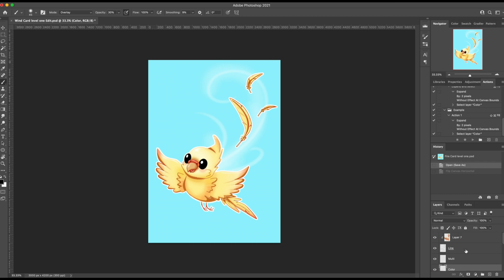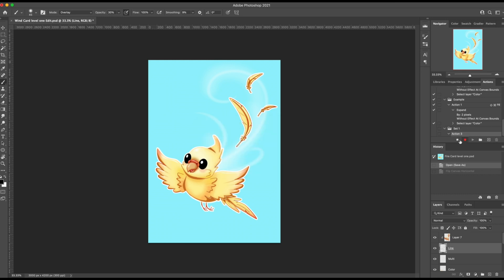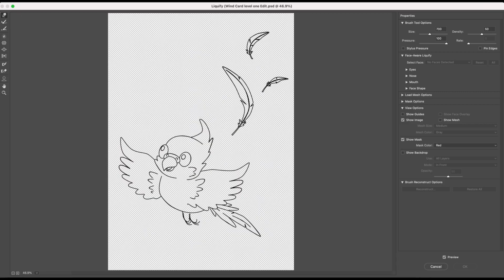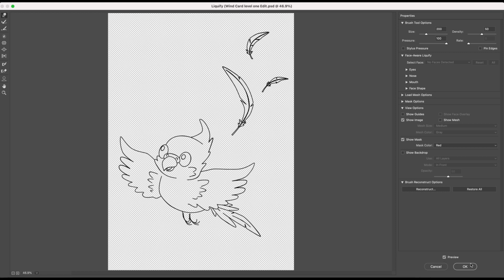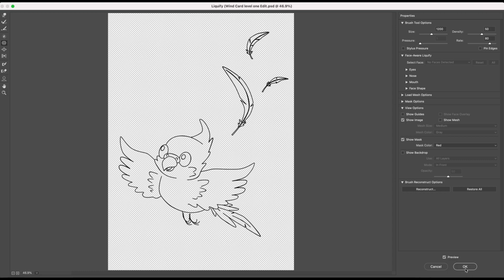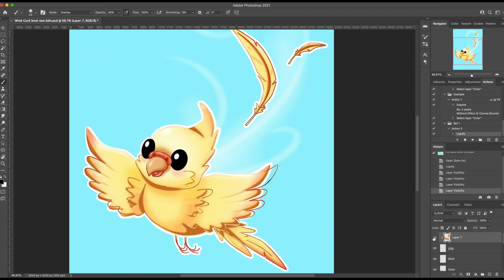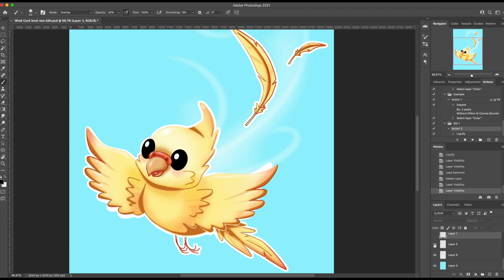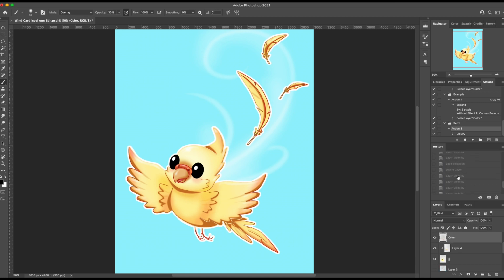How To Edit Multiple Layers At Once In Photoshop | Tutorial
What happens if you want to edit something across multiple layers? I'll show you something you can try in this video. This was an impromptu recording while I was working on something for my Patreons. If it's too confusing or people want me to expand I can do a proper scripted one in the future.